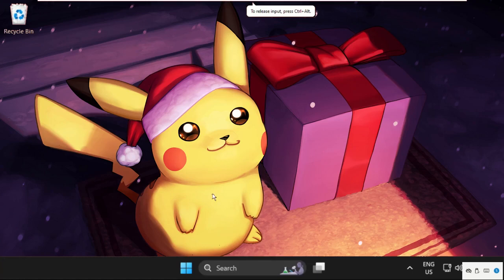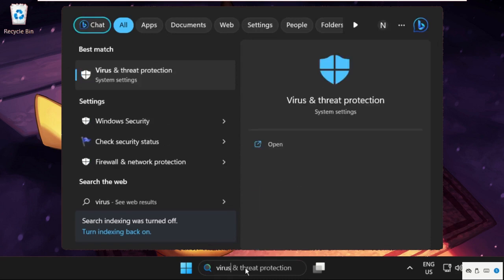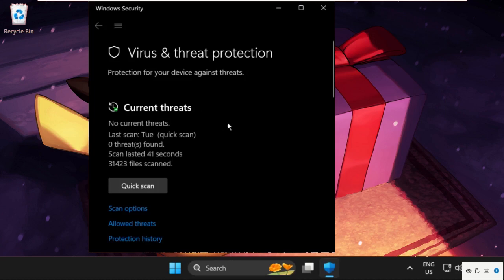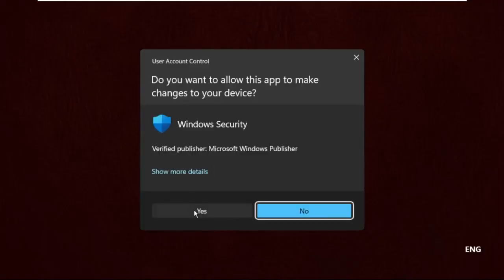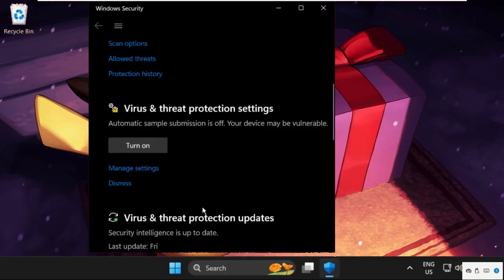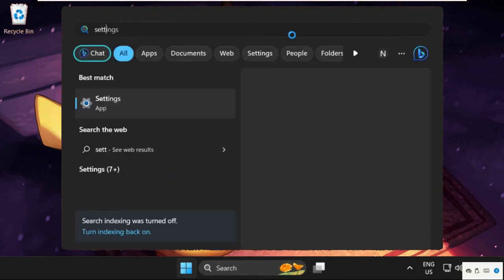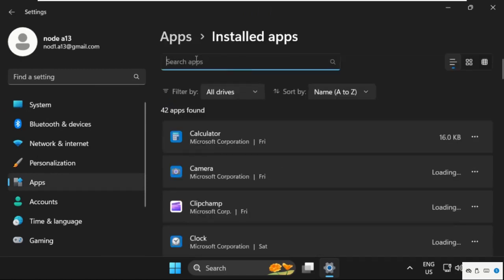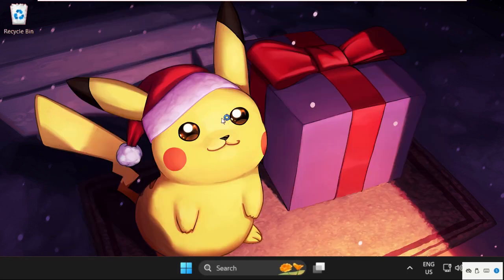JJSploit Not Attaching Windows 11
How to Fix JJSploit Not Attaching Windows 11

This video will show you How to Fix JJSploit Not Attaching Windows 11
JJsploit is a free Roblox exploit that lets you to run scripts, has a good GUI, supports auto-update httpget, and you can write many interesting scripts yourself and add them to the preset.
Lets learn How to Fix JJSploit Not Attaching Windows 11